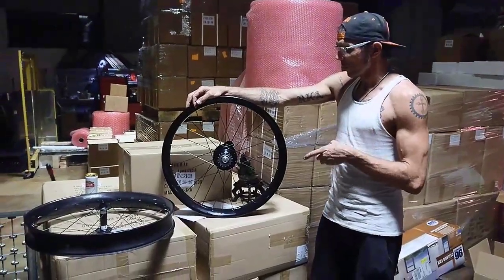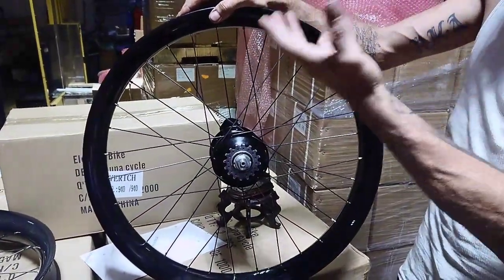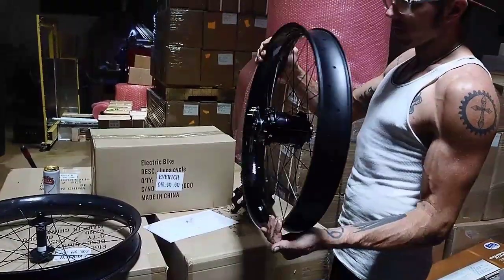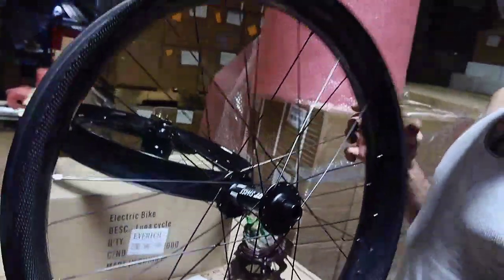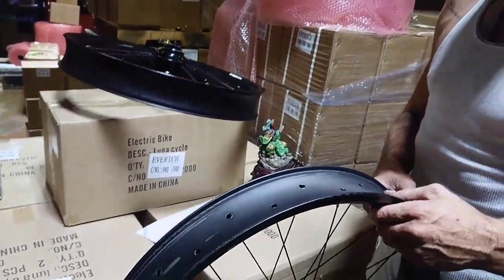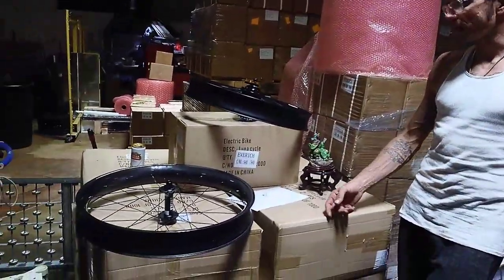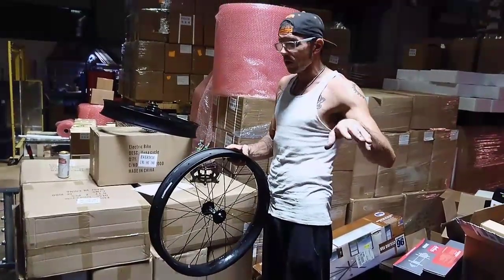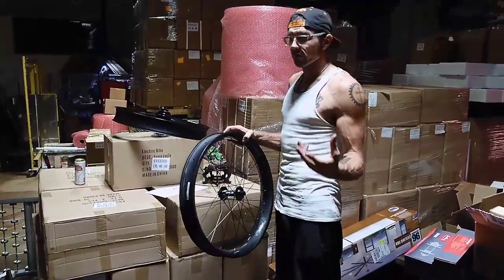luna cycle wheel builder talks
One of the Luna top  "engineers" / bike mechanic gives a hint of what kind of details are going into Luna's soon to be released X-BIKE to make it the ebikes of all ebikes.